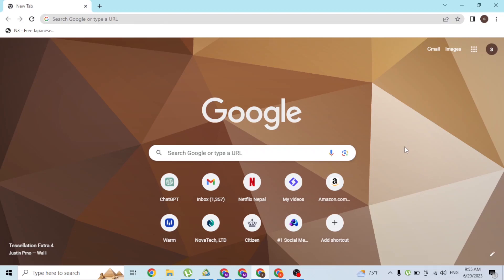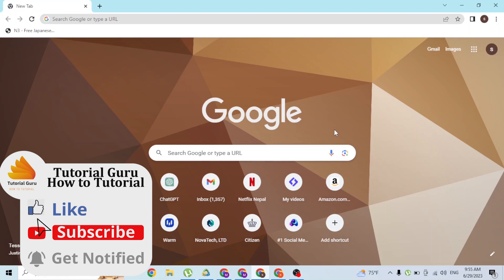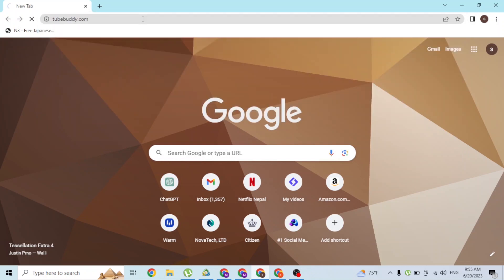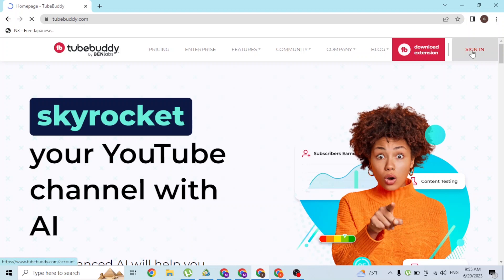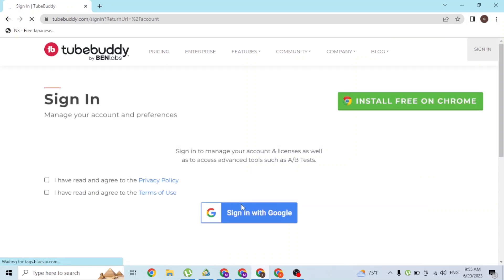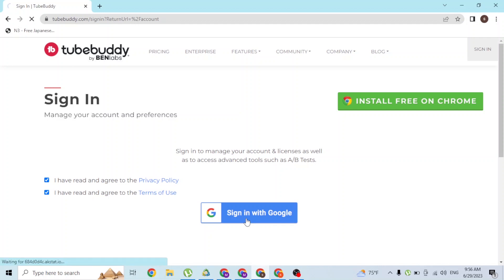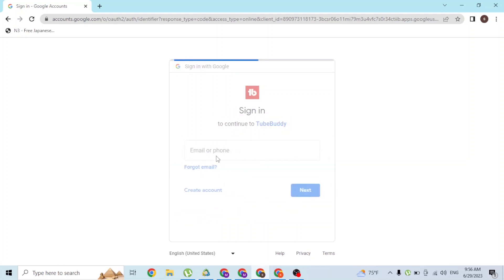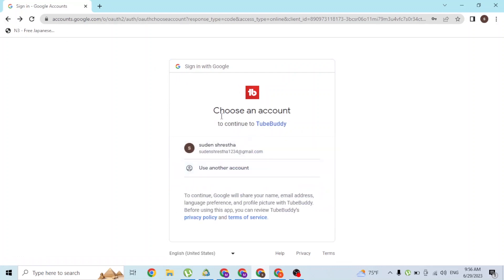How to Login TubeBuddy Account?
Looking to enhance your YouTube channel's performance with TubeBuddy's powerful tools? This comprehensive tutorial by @TutorialGurudev will walk you through the process of logging in to your TubeBuddy account. Follow our step-by-step instructions to access the TubeBuddy login page, enter your login credentials, and unlock a range of features that can help optimize your videos, research keywords, and boost your channel's growth. Whether you're a new user or an experienced YouTuber, this guide will ensure a seamless login experience with TubeBuddy.